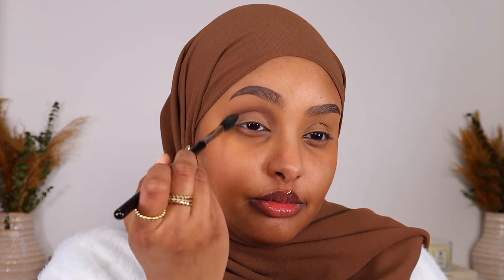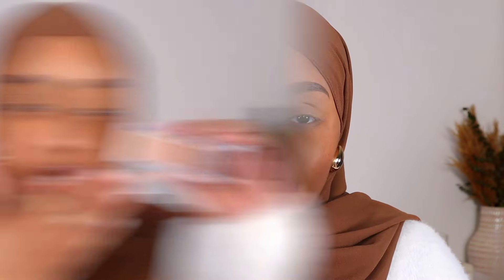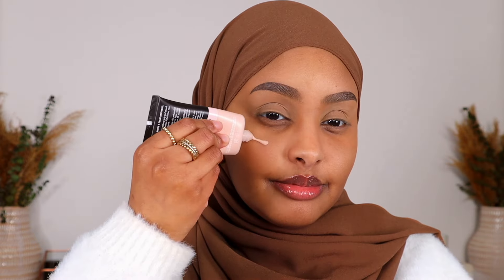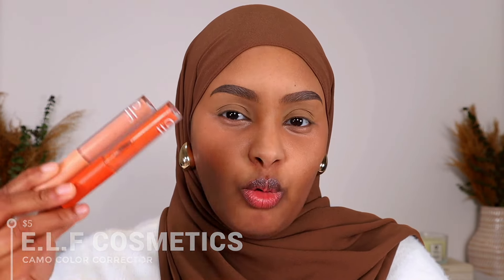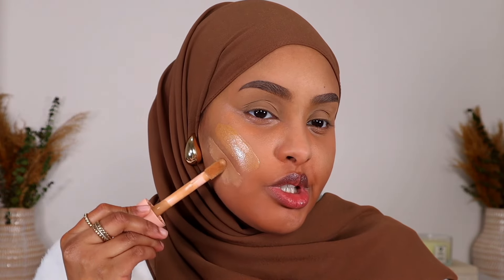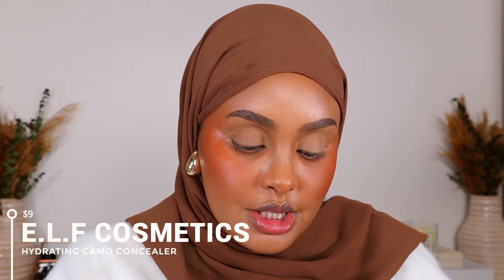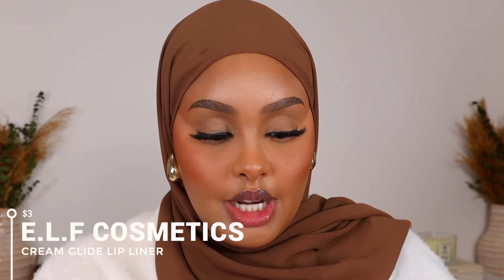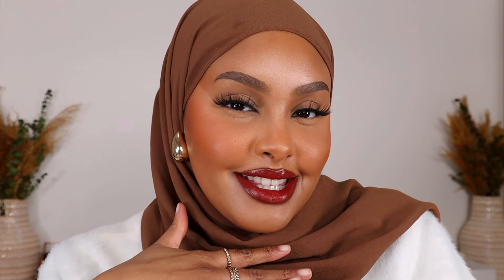Full Face Friday (using elf cosmetics) | Glowing Skin + Red Lip ❤️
Hey guys!! Today’s video is a special one because it's the start of a new series on my channel, Full Face Friday 💃🏽 So every Friday I’ll be uploading a look just using one brand and we’ll see what products are worth your coins, or what products you could live without. & I’m so happy to start the series off with Elf Cosmetics because I’ve been growing to love their products more over time, so I was super excited to film this video for you guys!

| PRODUCTS USED |
e.l.f - Bite-Size Eyeshadow (I Love You A Latte)
e.l.f - No Budge Shadow Stick (Perfect Pearl)
e.l.f - Liquid Poreless Putty Primer
e.l.f - Putty Color-Correcting Eye Brightener (Tan Deep)
e.l.f - Camo Color Corrector (Peach + Orange)
e.l.f - Halo Glow Liquid Filter (4 Medium Neutral, 5 Medium/Tan Warm)
e.l.f - Putty Bronzer (Bronzed Belle)
e.l.f - Camo Liquid Blush (Grog Orange)
e.l.f - Hydrating Camo Concealer (Medium Beige)
e.l.f - Lash XTNDR Mascara
e.l.f - Cream Glide Lip Liner (Dark Cocoa)
e.l.f - O FACE Satin Lipstick (No Regrets + Do Not Disturb)

Sigma Beauty - Eyeshadow Base Primer (Persuade)
Laura Mercier - Ultra-Blur Translucent Setting Powder
Huda Beauty - Mini Glow Obsessions Highlighter Face Palette (Rich)
Velour Beauty - Plant Fibre Lashes (Wildflower)